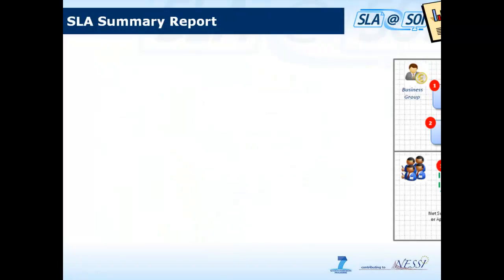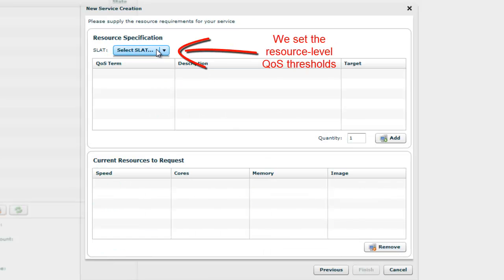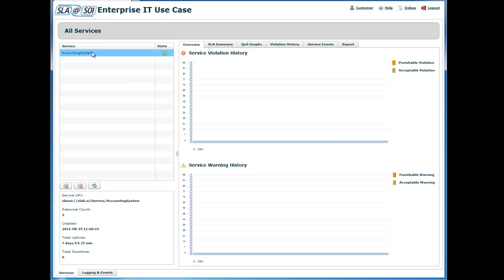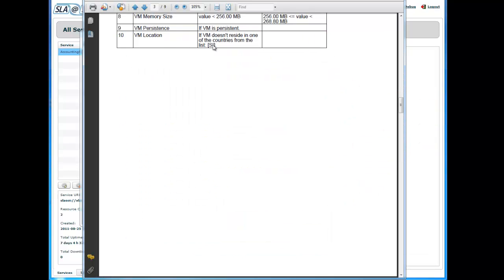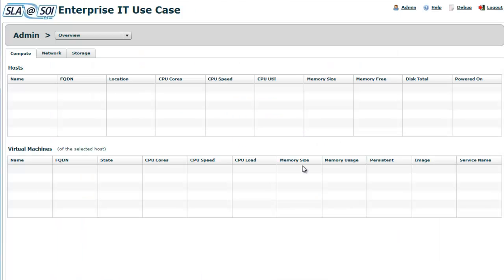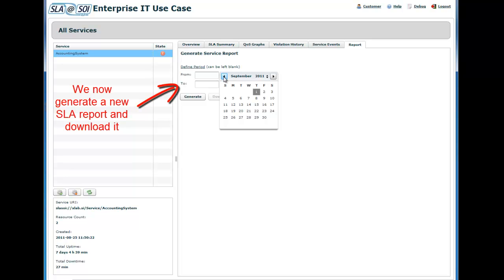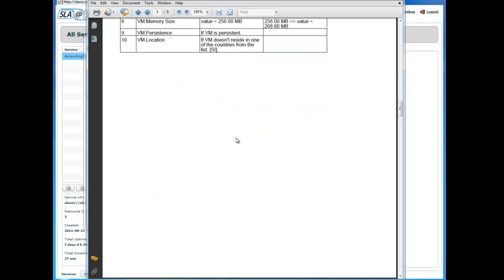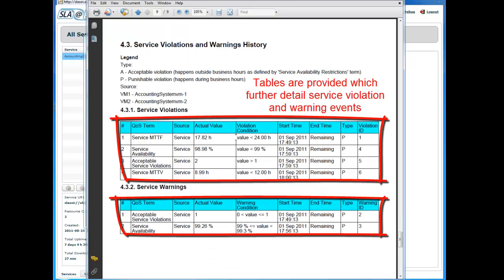SLA@SOI: SLA Reporting Demo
This video demonstrates some of the reporting capabilities of the Enterprise IT Use Case. We create a new SLA guarenteed service and wait a week before generating the report. Then we generate a violation and re-run the report.